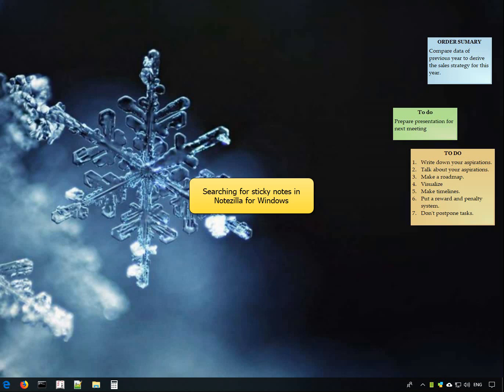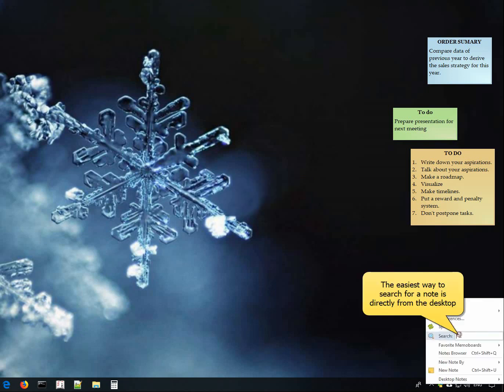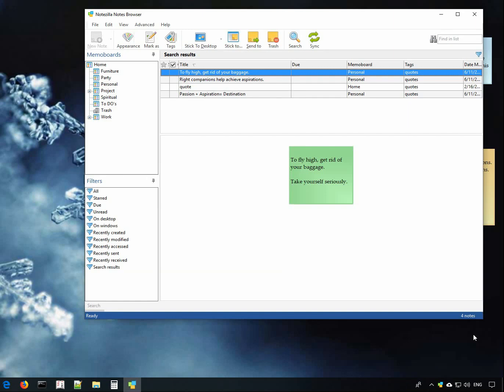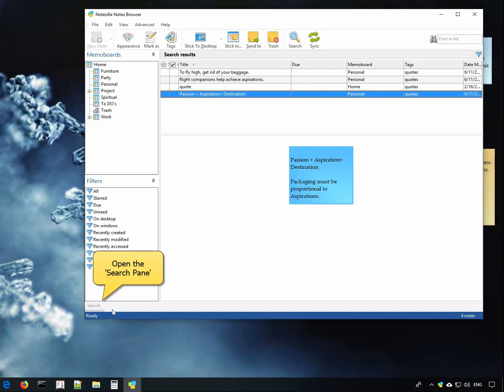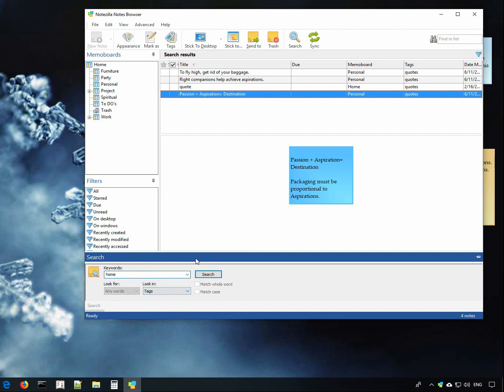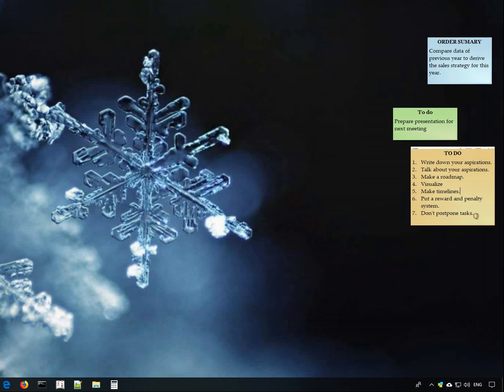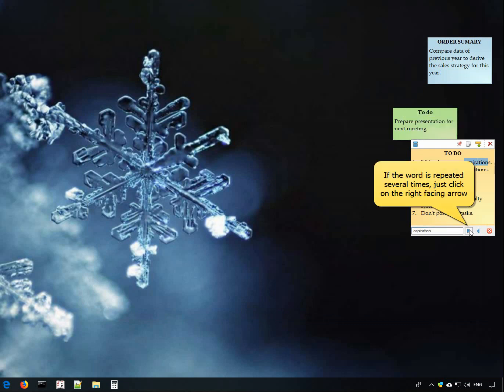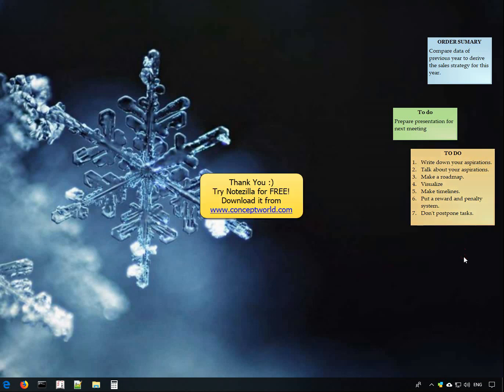Windows: Search sticky notes containing a text in Notezilla for Windows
Find out different ways to search for sticky notes or just content in a single note using Notezilla for Windows. Also provides find-as-you-type, search by content, tags & hotkey support. When searching through the right-click search bar, the result should be displayed in another memoboard. Because if a memoboard is already open, then this search result takes its place. Then it becomes annoying to go back to the memoboard you were working on.